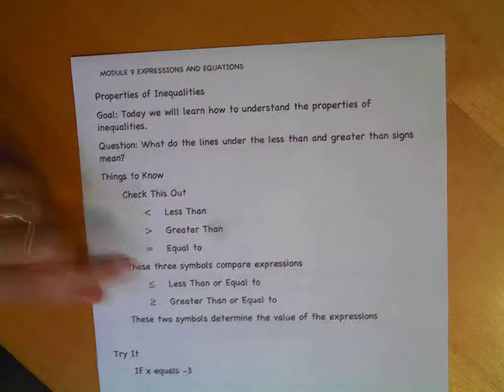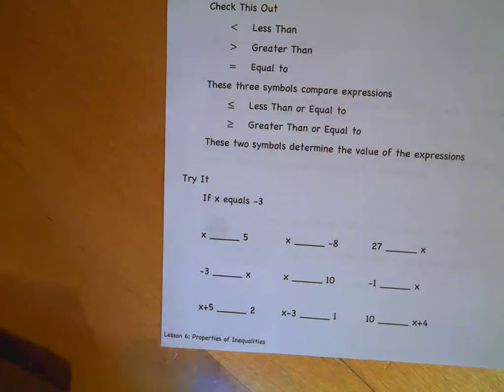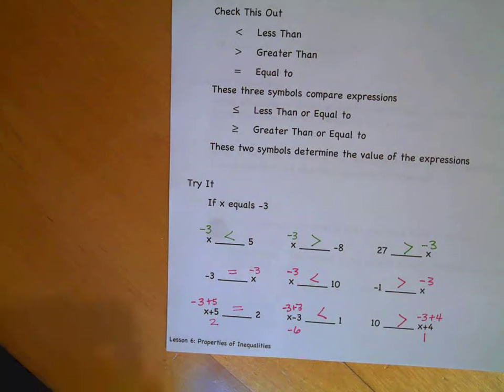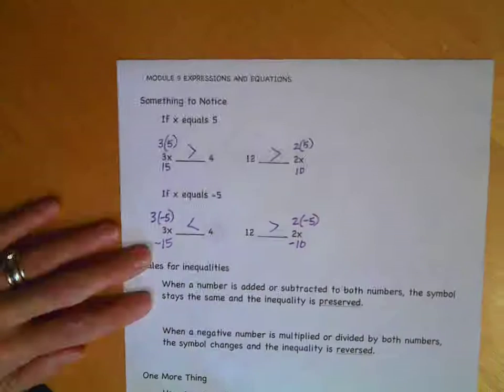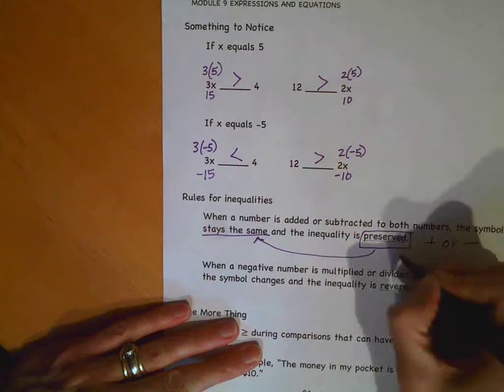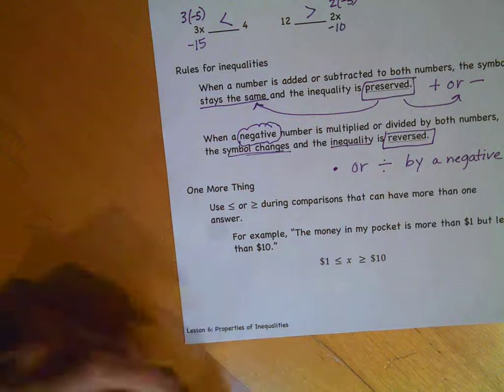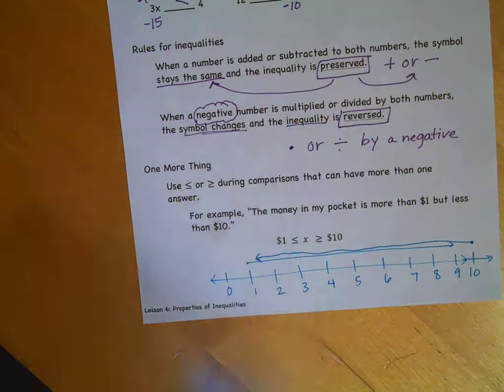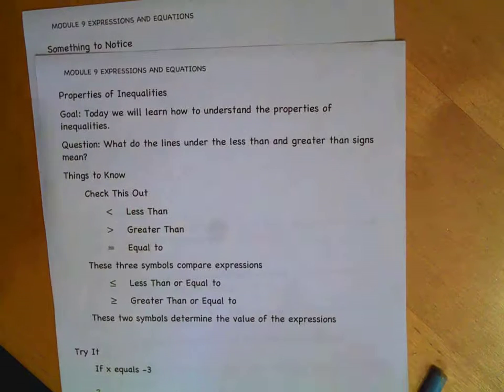Acc Math 7:8 Module 9 Lesson 6